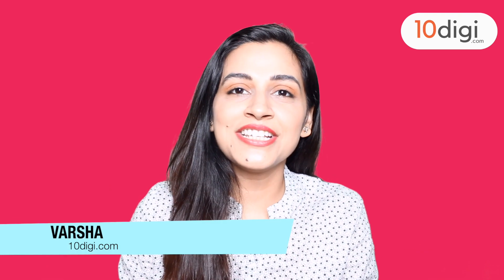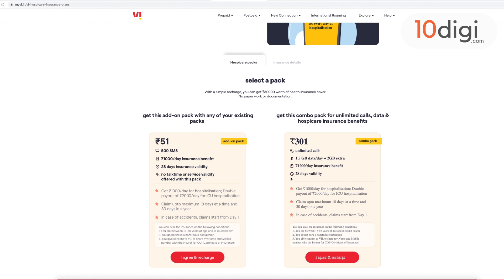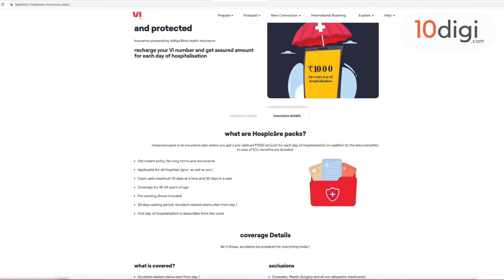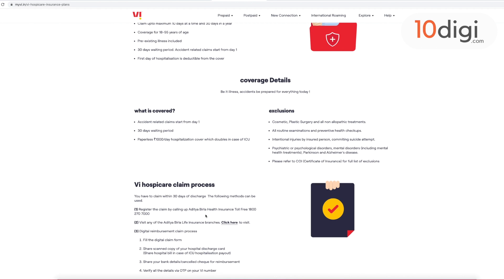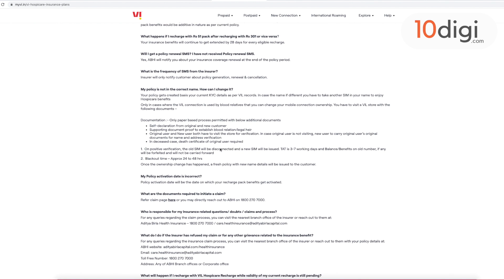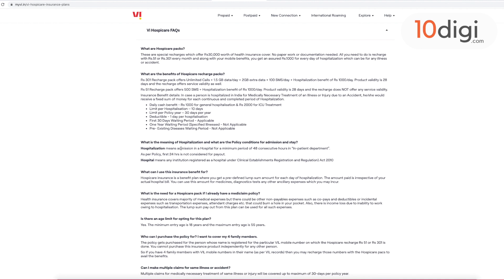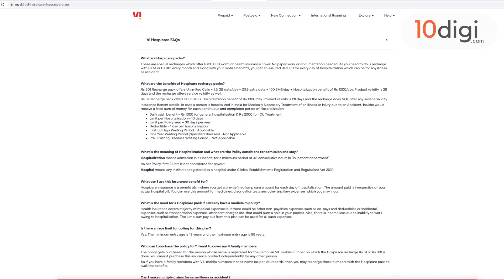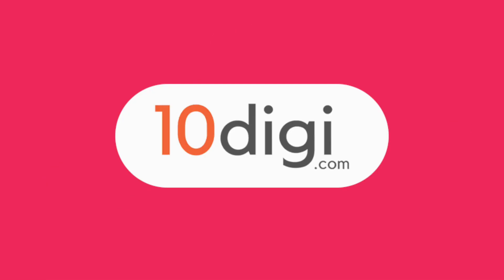Vi Prepaid latest Offer! Vi Hospicare.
Hello Friends,

Vi offers a health care cover for its prepaid customers with selected plans.
Vi recharge of Rs 51 and Rs 301 are eligible for this offer.

Details of the Vi recharge plan and offer.

Vi recharge plan of Rs 51 is an add on plan. It gives 500 SMS benefit. This Vi recharge does not include any calling or data benefits.

Vi recharge plan of Rs 301 is a combo plan. It comes with a validity of 28 days. This Vi recharge offers 1.5 GB/day + 2 GB extra and unlimited calling.

Hospicare pack is an insurance plan where you get a pre-defined ₹1000 amount for each day of hospitalisation (in addition to the telco benefits).

*In case of ICU, benefits are doubled.

*Get instant policy. No long forms and documents

*Applicable for all Hospitals (govt. as well as pvt.)

*Claim upto maximum 10 days at a time and 30 days in a year

*Coverage for 18-55 years of age

*Pre-existing illness included

*30 days waiting period. Accident related claims start from day 1

*First day of hospitalisation is deductible from the cover

Log on to 10digi.com and get free home delivery, instant activation, premium customer support and enjoy the ease of ordering SIM at home.

Regards
Team 10digi